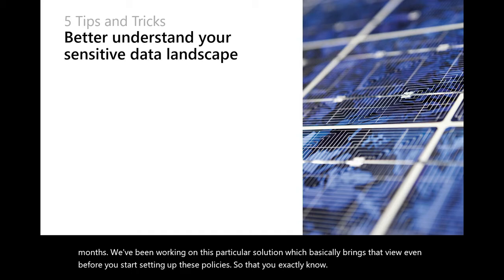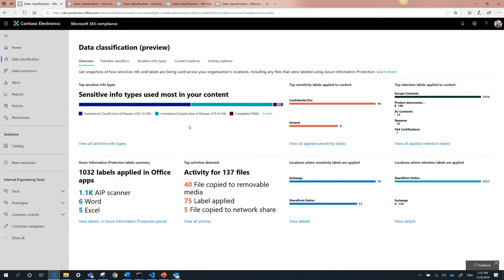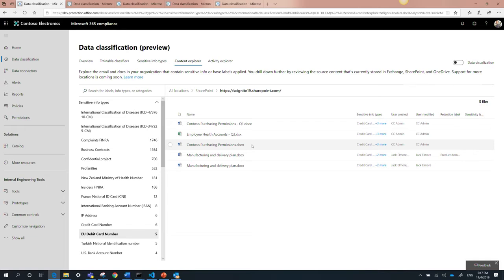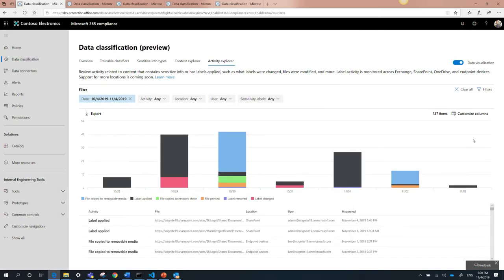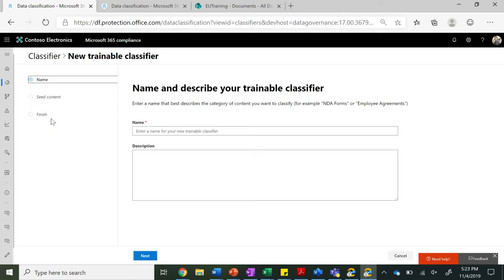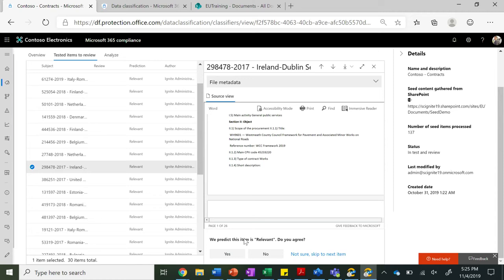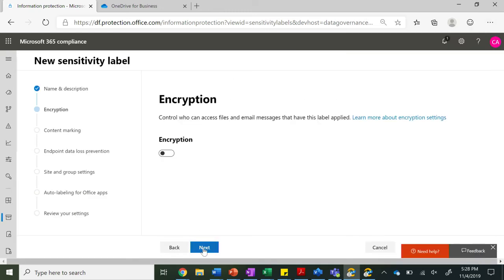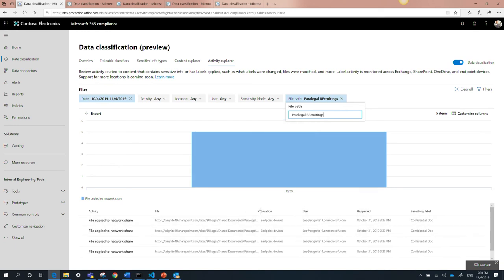Know your data: Top five tips and tricks to better understand your sensitive data | THR3067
For many customers, the first step in implementing a comprehensive information protection strategy is gaining visibility into and an understanding of the sensitive data that exists across their organization. Join us for a quick look at the tools you can use to discover, identify, classify, and analyze sensitive information across devices, apps, on-premises and in the cloud. This information can help you define your protection and governance policies, based on your unique needs.